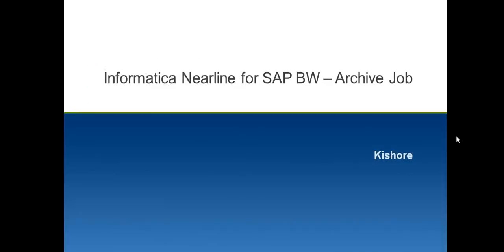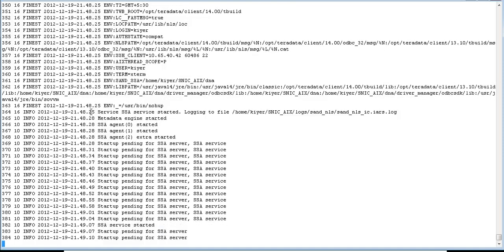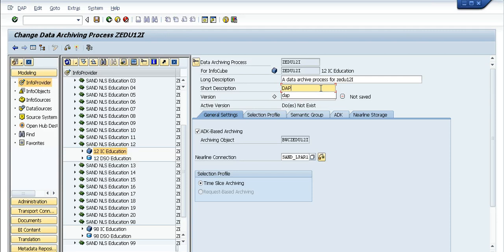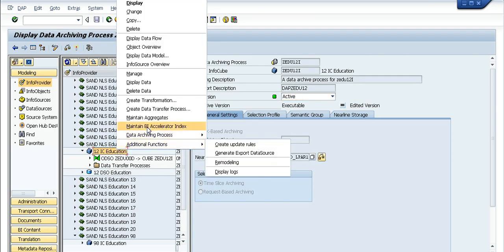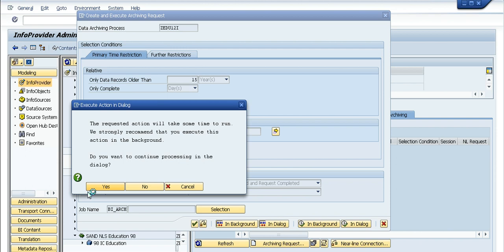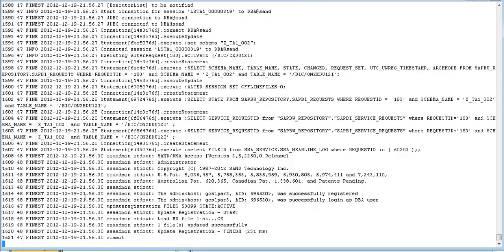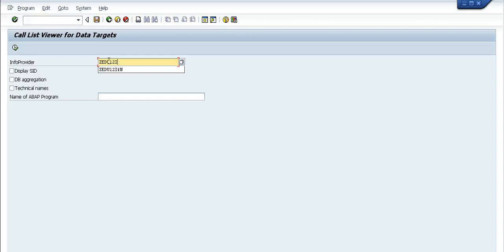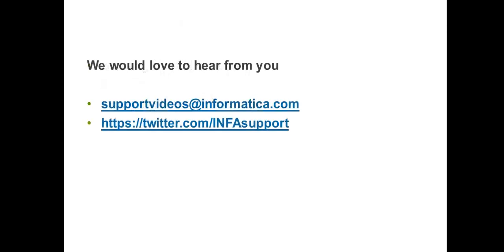Informatica Nearline for SAP BW Archive Job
This video explains the following in Informatica Nearline for SAP BW -- Archive Job:

- Starting the SNIC Server
- Running the archive job
- Querying the nearline data